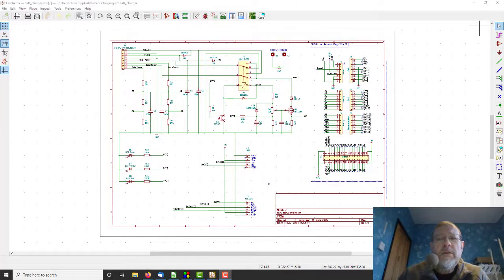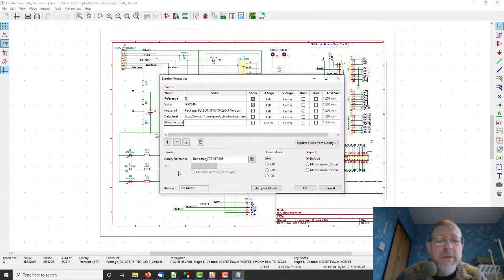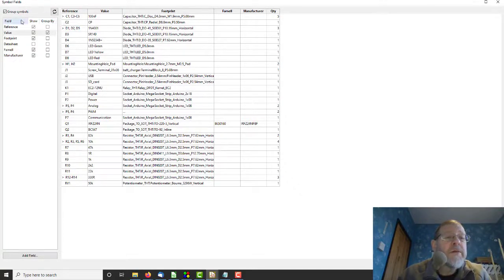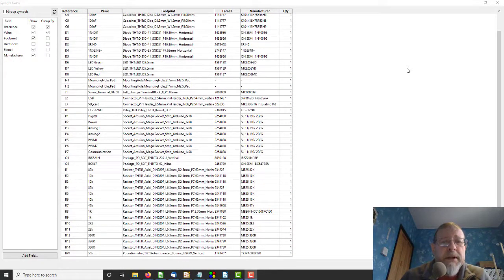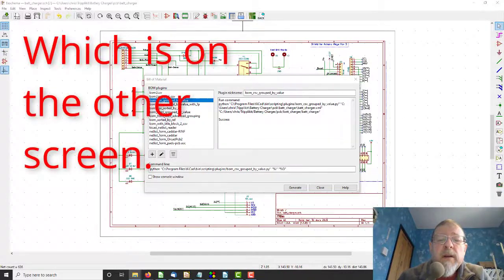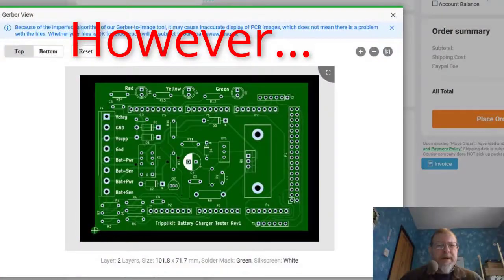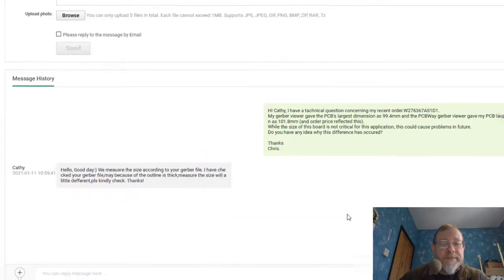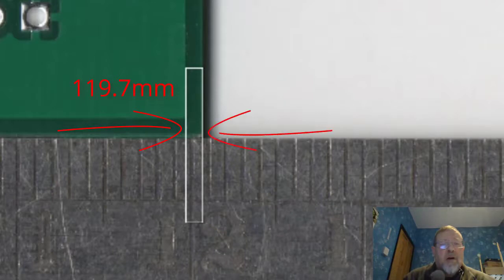PCBs On The Cheap! They've Arrived & Ordering Parts.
Until relatively recently, using prototype printed circuit boards for developing projects on was only really available for professionals because of the cost. But things have changed. Perhaps we can get our own PCBs made - even at Tripplikit friendly prices.
We're using KiCad to create out PCB design and in the last video, we laid out our PCB, generated the Gerber files required for production and sent them off to get manufactured.
Well they've arrived so let's check them over and order some parts to build one of them up.